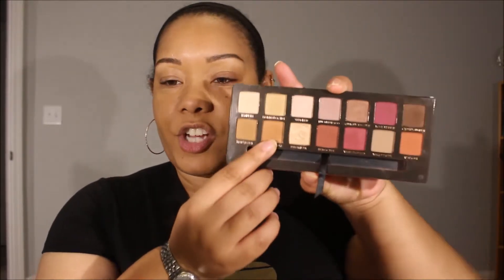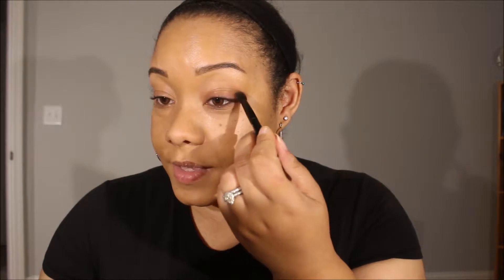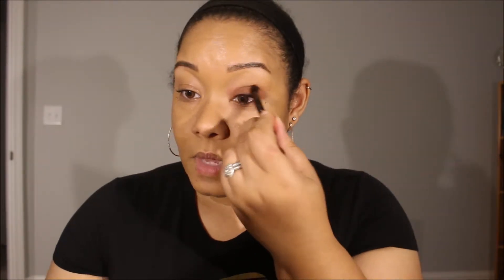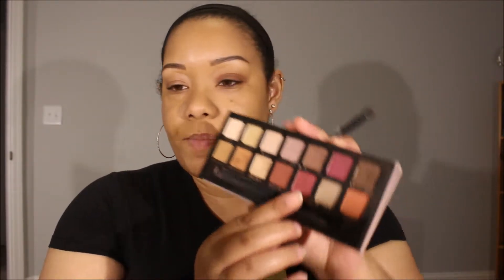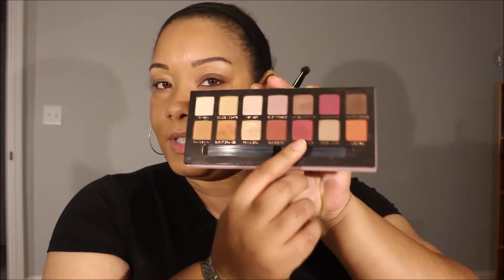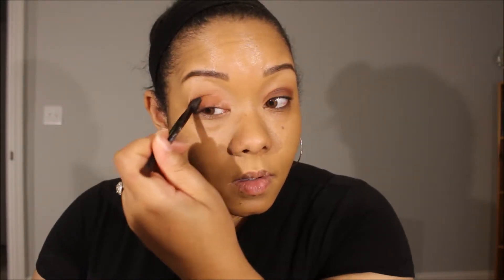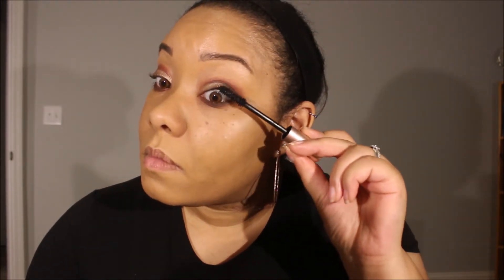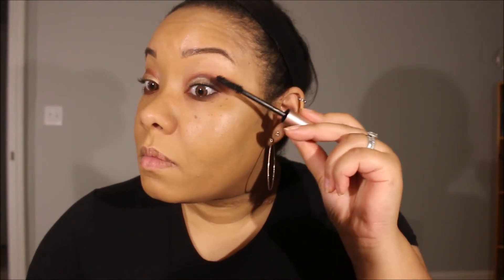Valentine's Day 2019 Makeup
This is a perfect look for last minute VDay plans! It's super easy to achieve and I only used two brushes. One of them already comes with  the palette! I hope you enjoy this video as much as I have enjoyed filming it! Happy Valentine's Day!